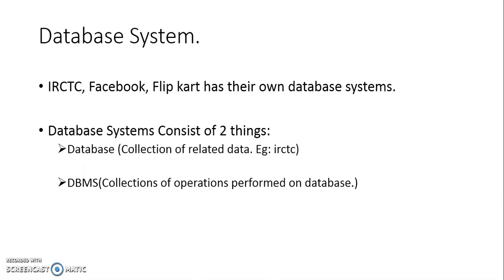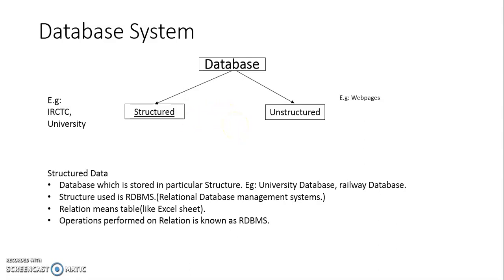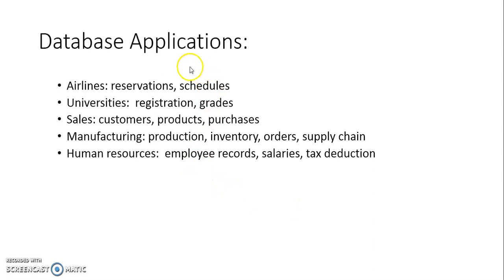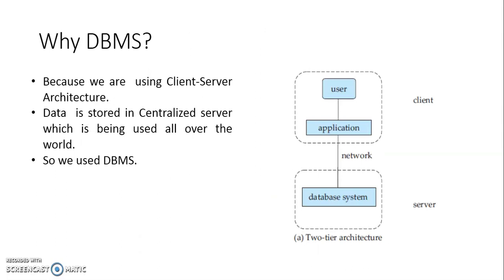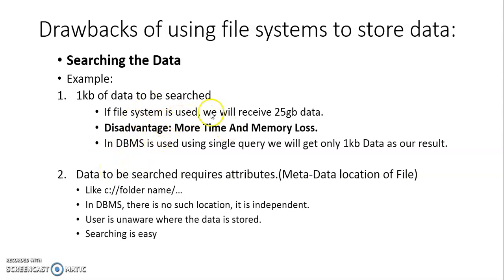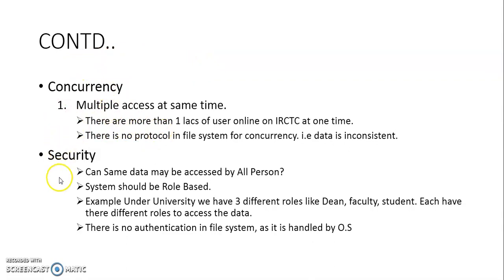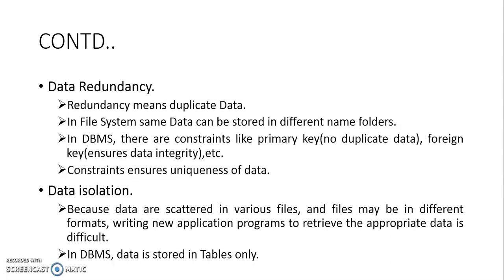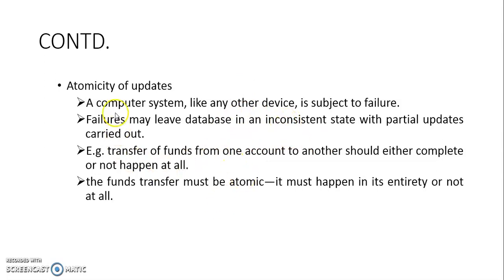DBMS Unit 1 Lecture 1